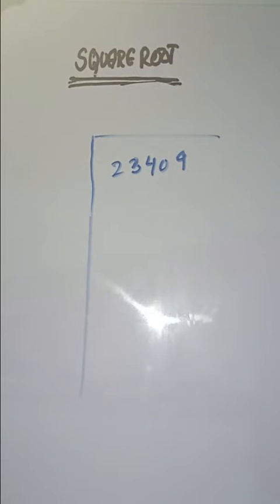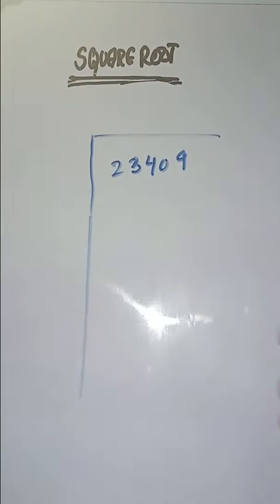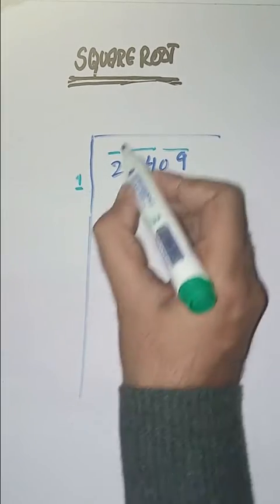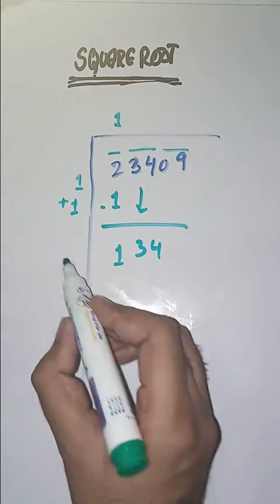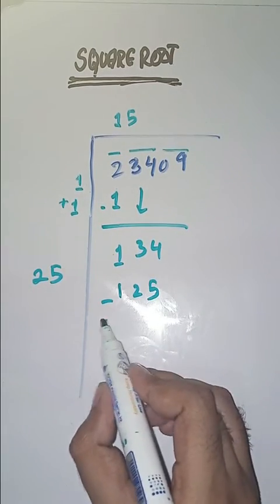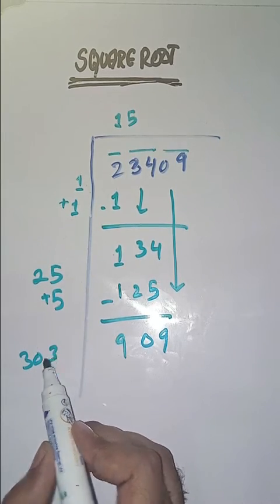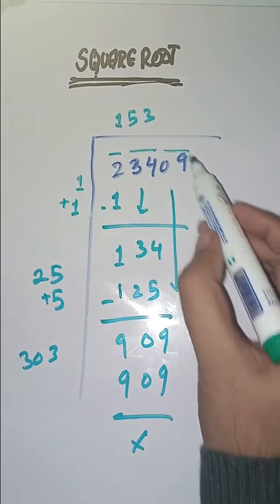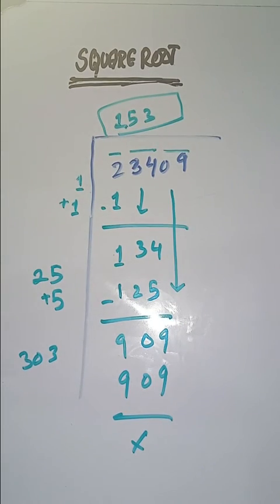Square Root | How to find square root | Square root of 23409